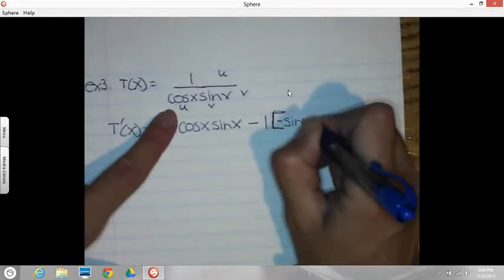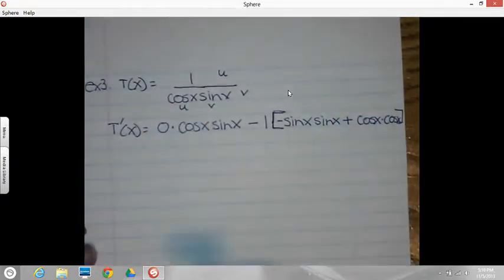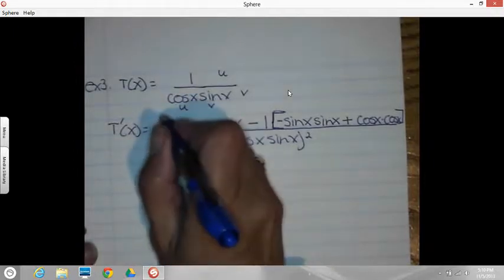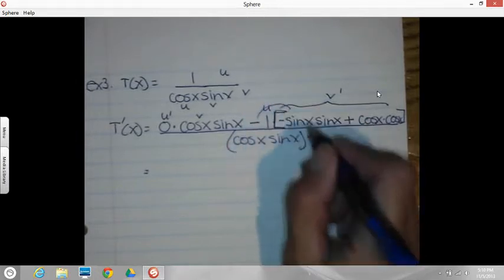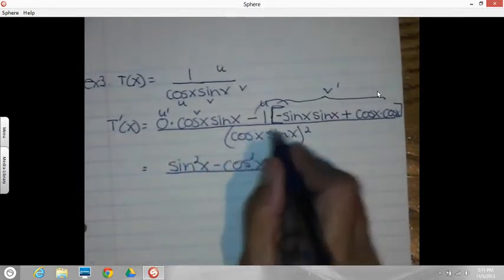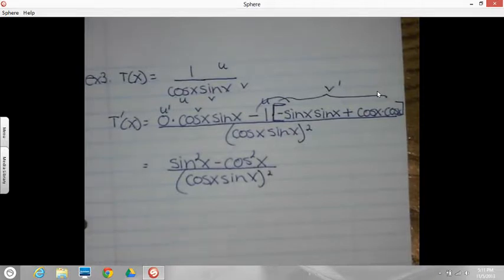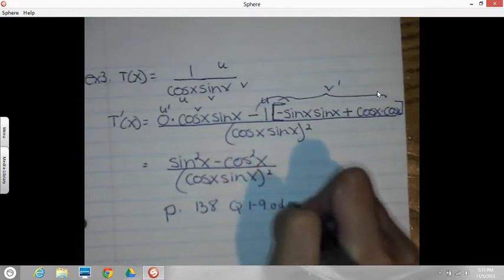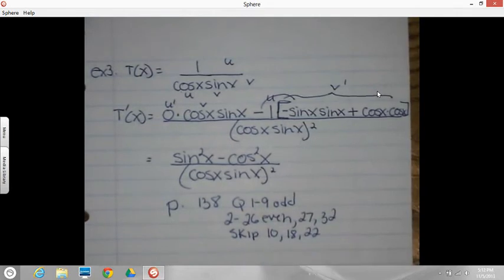C 4 3 day 2 2